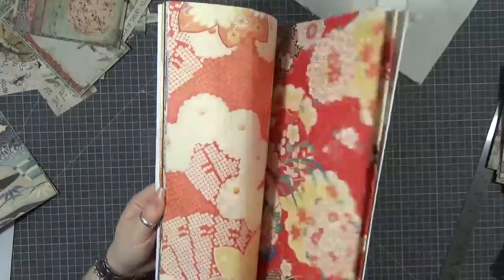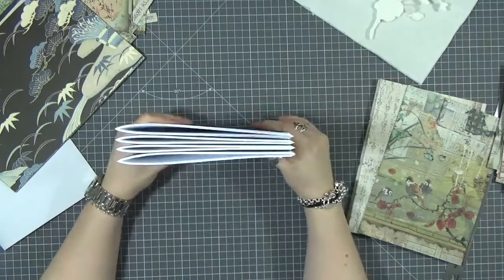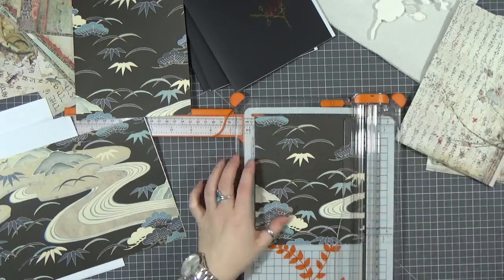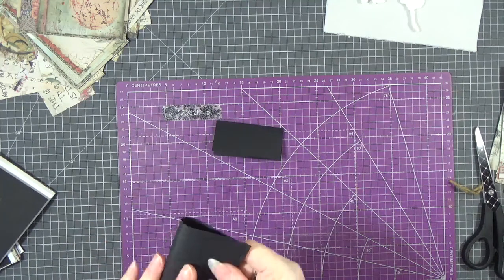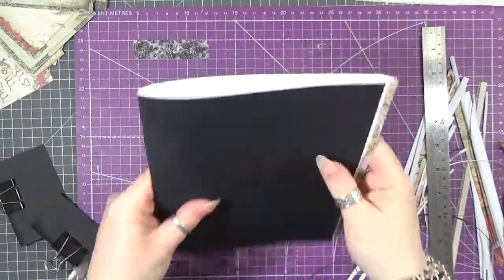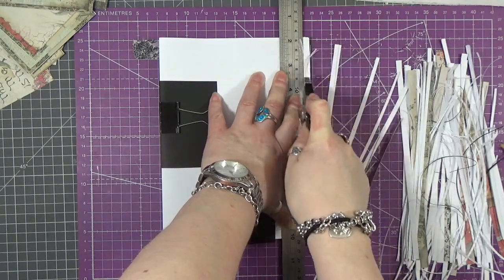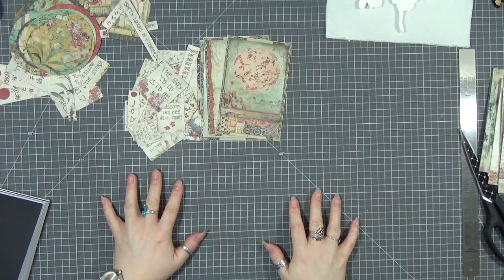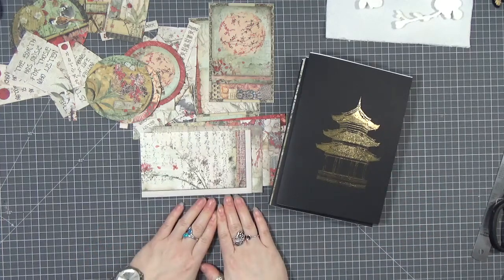Arranging Signatures - Oriental Journal Part 3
Hello
Thank you so much for taking the time to watch you are all amazing. This is the start of the Oriental Journal i have been promising to make for over a year now.
Using my Stamperia Oriental Paper pad, White paper and other oriental themed paper to make the signatures for the journal

Don't forget you can find me at the following x